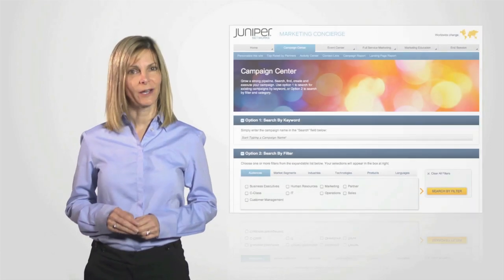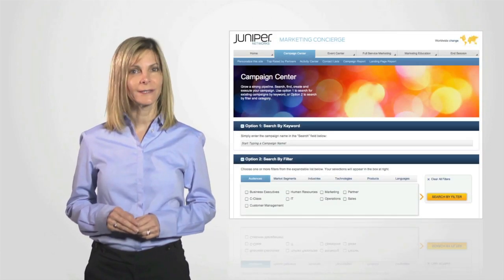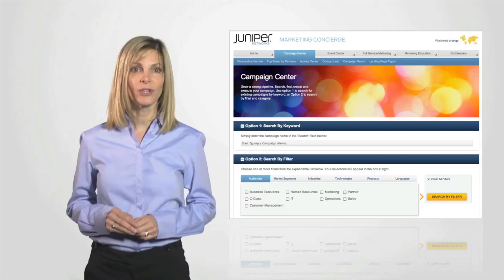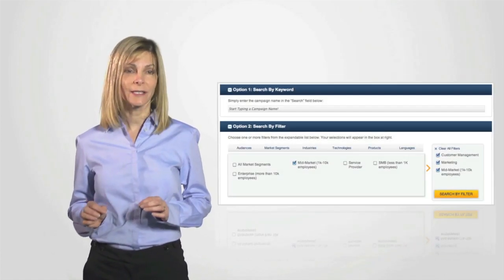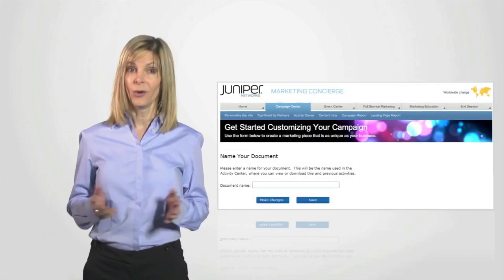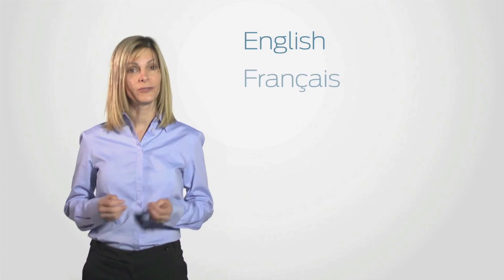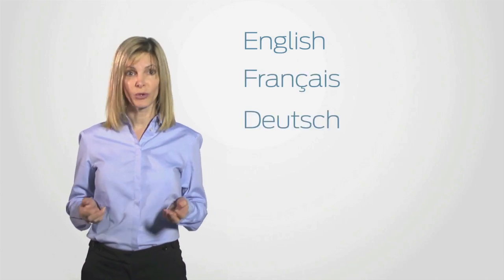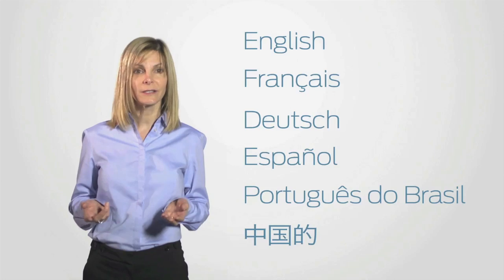13369 Juniper MarketingBites script2 1280x720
How to execute campaigns on JMC